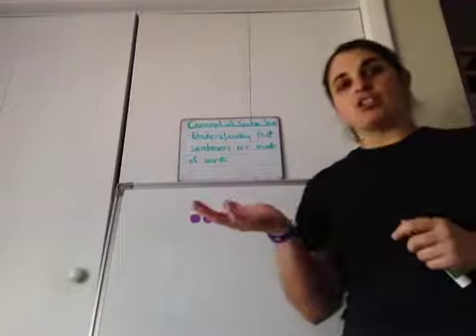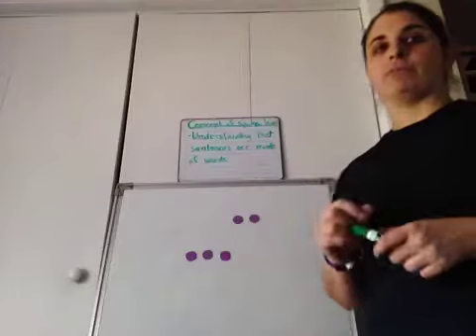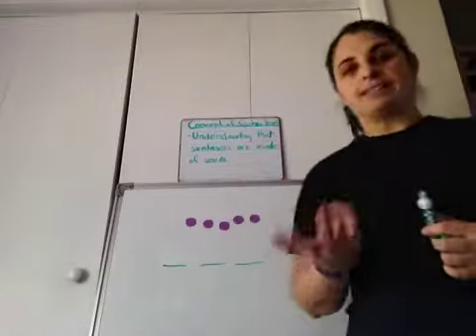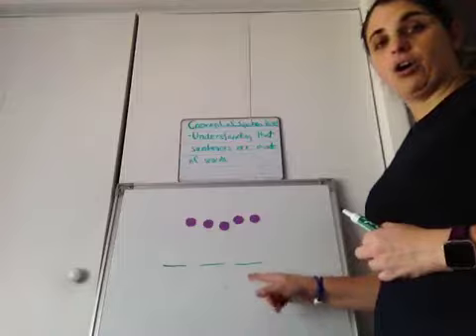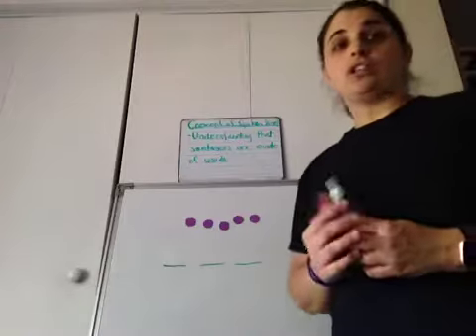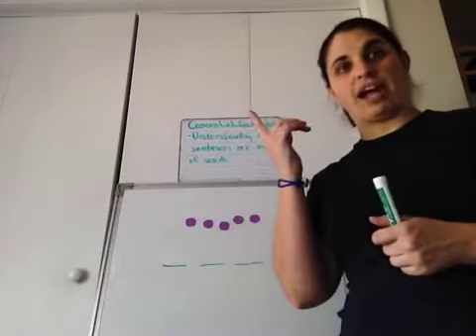Phonological Awareness Skill 1: Concept of Spoken Word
The concept of spoken word is the understanding that the sentences we speak are made up of different words. Your child should be able to identify the number of words as well as the position of each word.